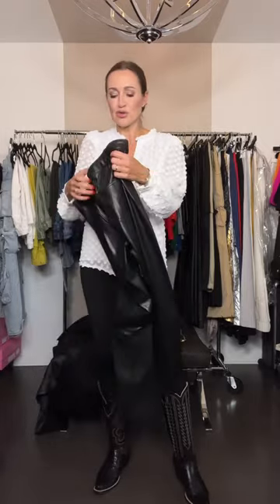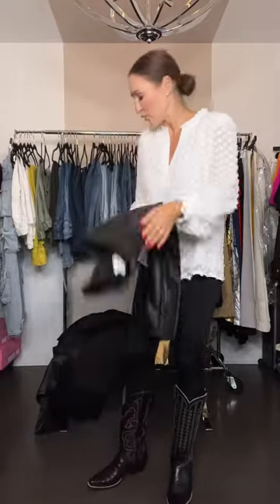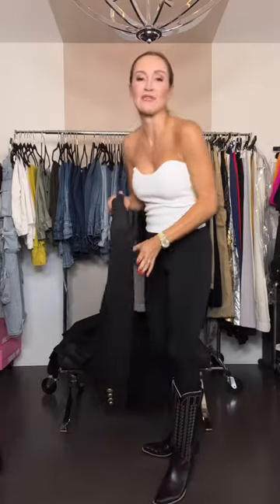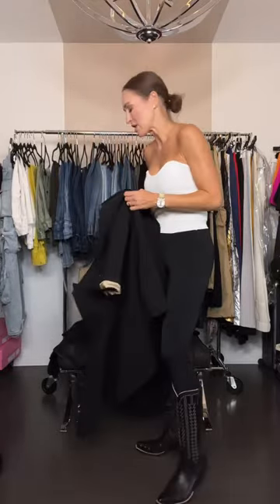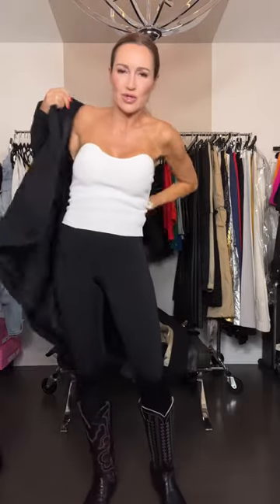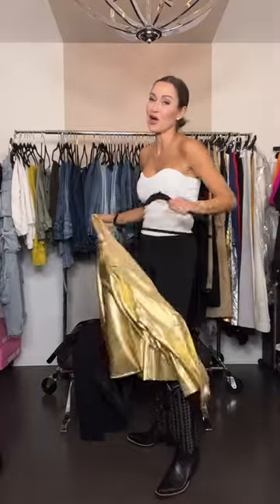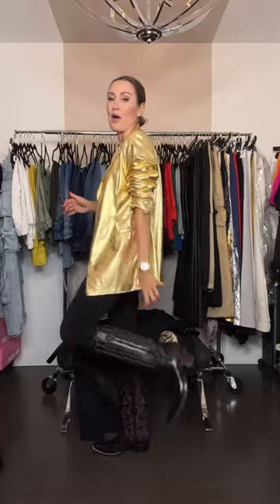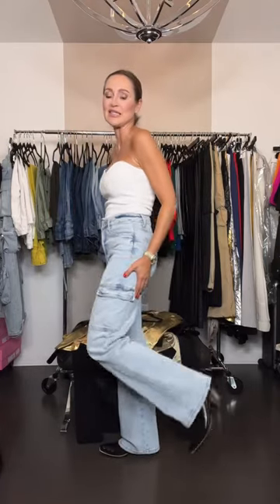Outfit Ideas for Cowboy Boots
Joanna asked me for some outfit ideas for cowboy boots. So here are a few options and why I chose what I did.

For more Outfit videos and Style Tips head over to...

and